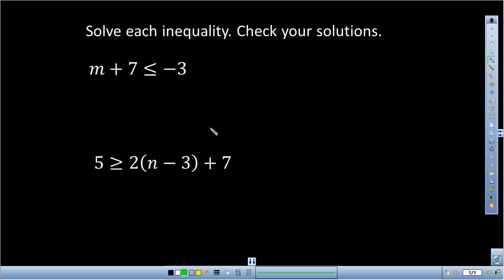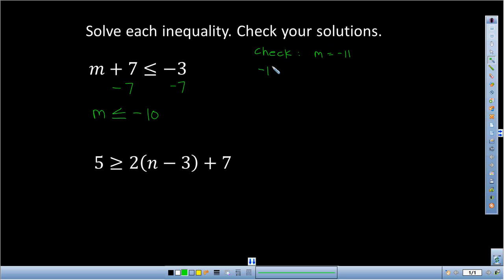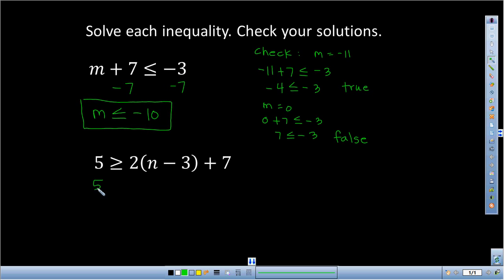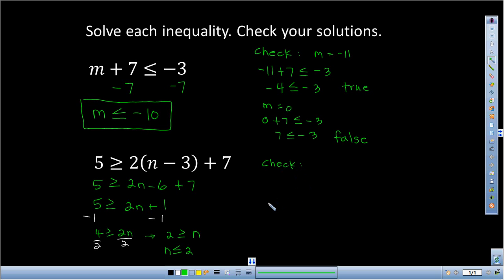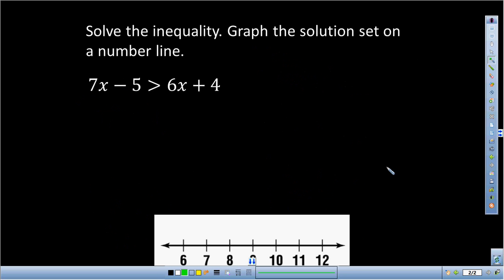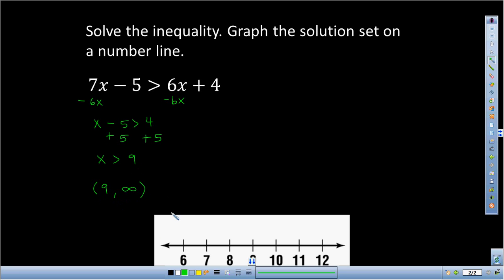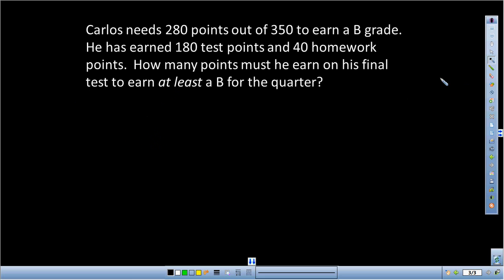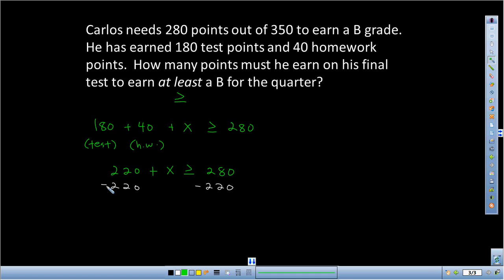1-7 Multi-Step Inequalities